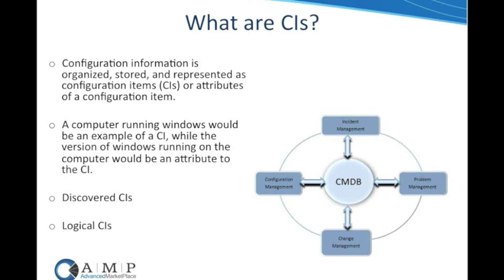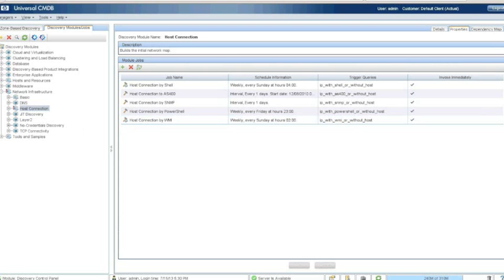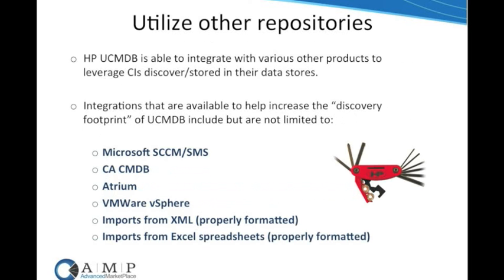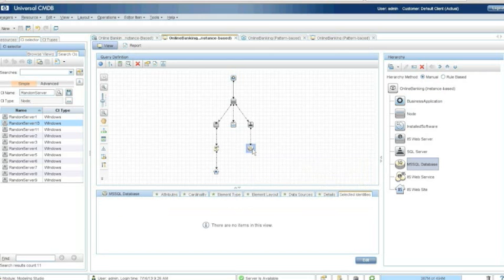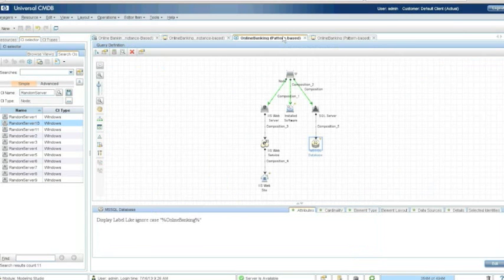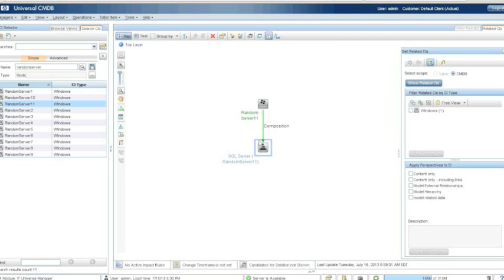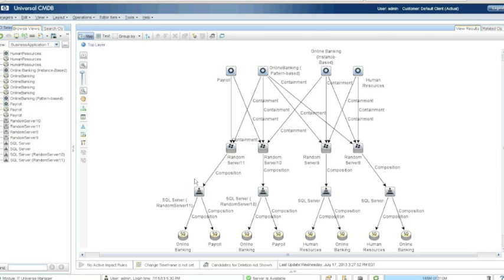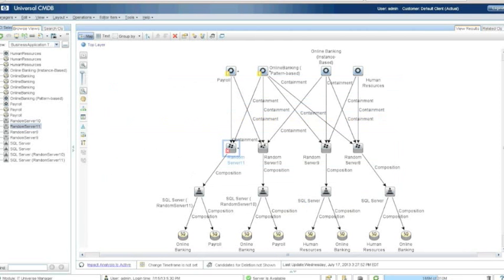Advanced MarketPlace -Application Mapping in a CMDB (1 of 4)